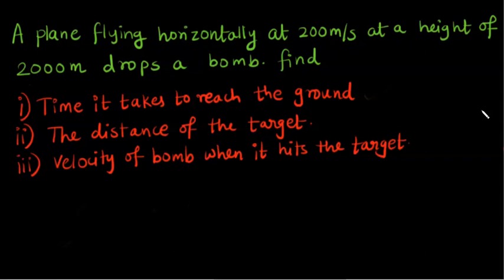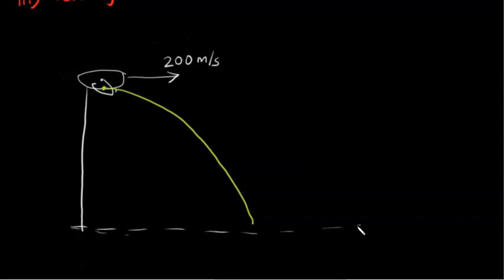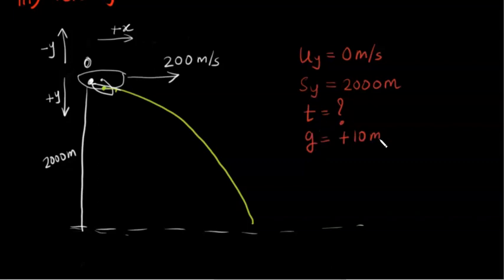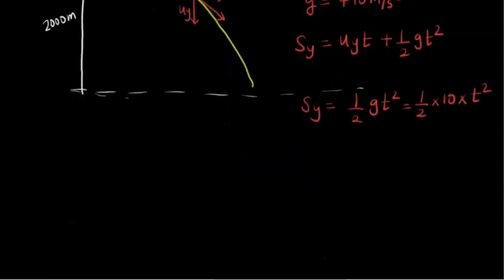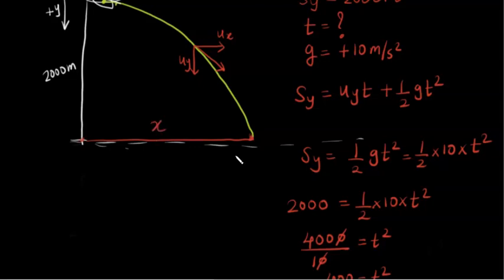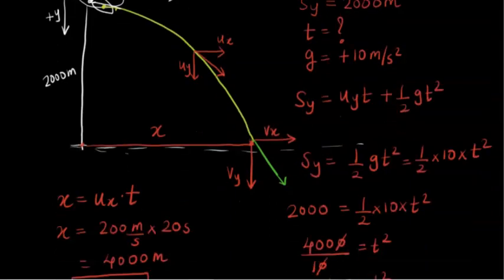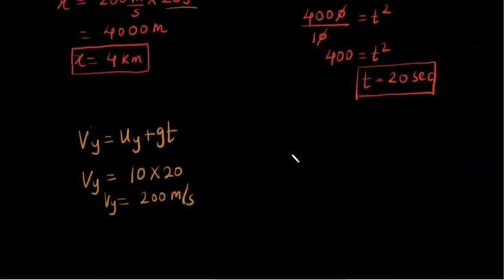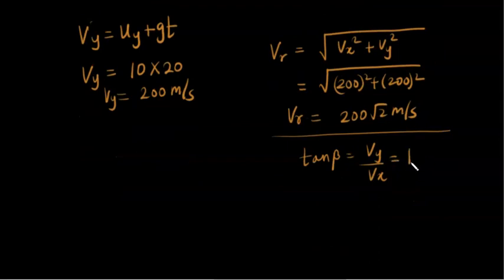Problem on projectile motion JEE/NEET